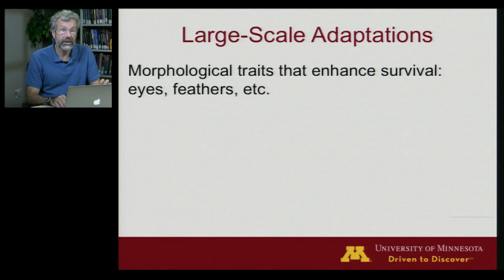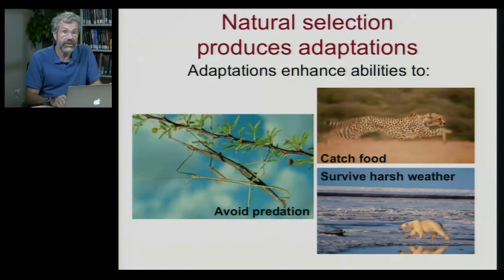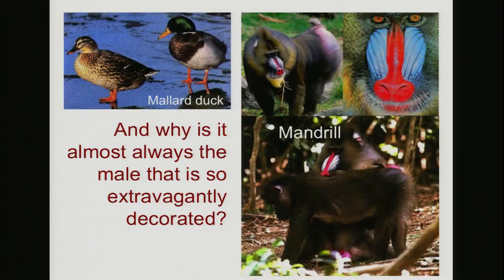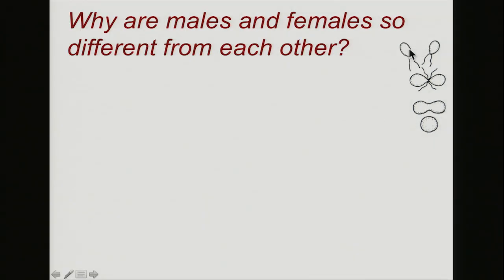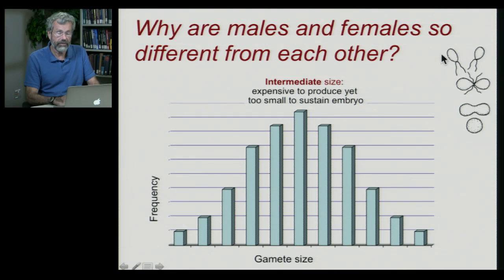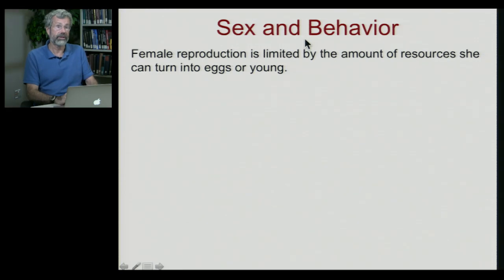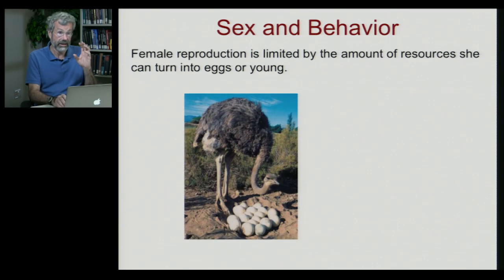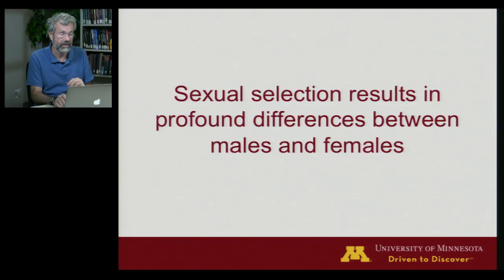Biology 1001 - Sexual Selection 1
Sexual Selection | Why Males and Females are so Different